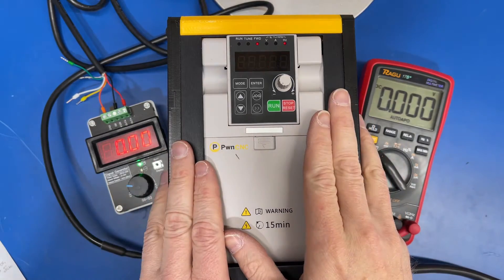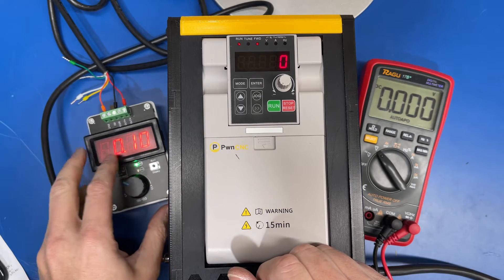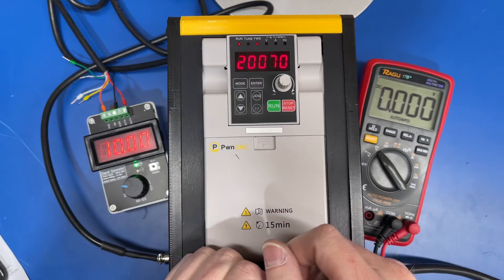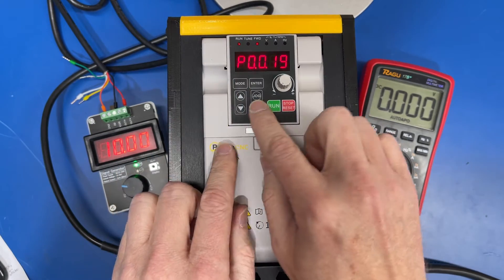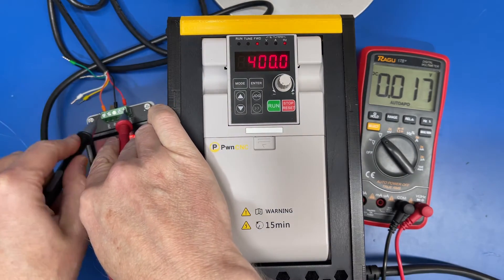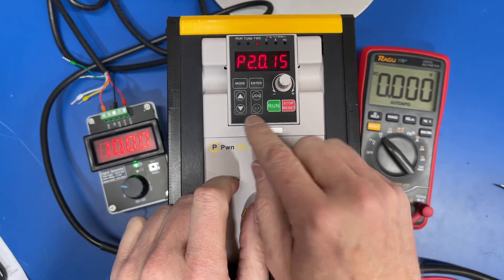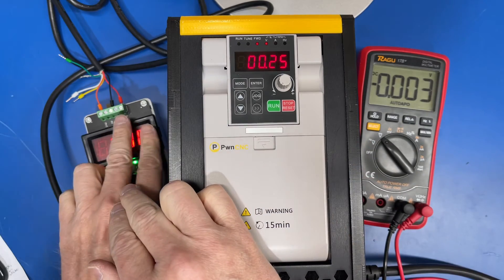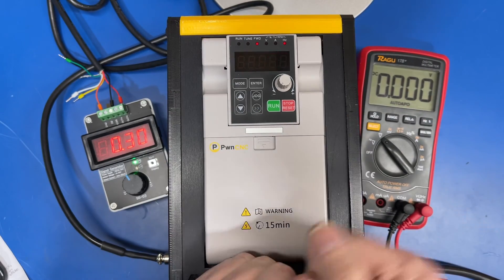Adjusting your PWM expected inputs for the perfect automatic control of your spindle motor.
Is your controller providing our vfd with a poor quality PWM voltage signal?  No problem, there are a few settings within our VFD that can compensate for that.
In this video we’ll discuss how to compensate for poor quality PWM signals with a few VFD configuration settings.